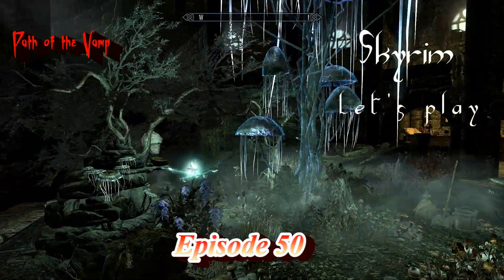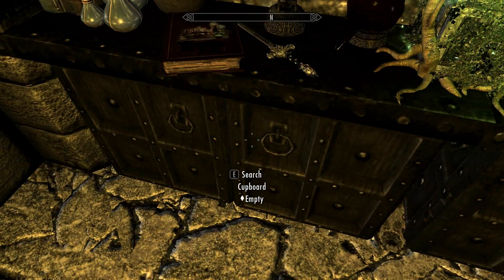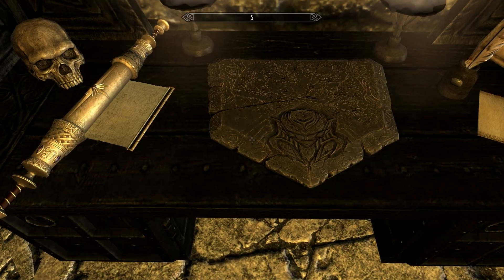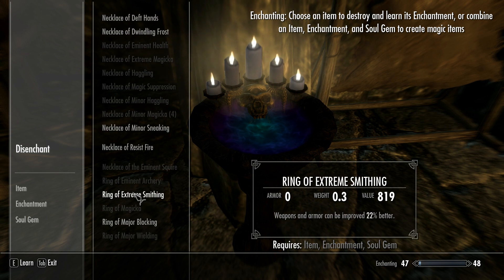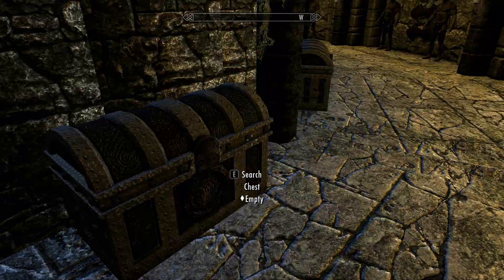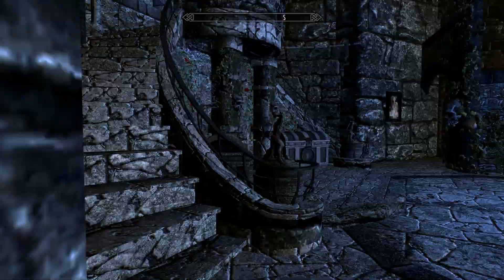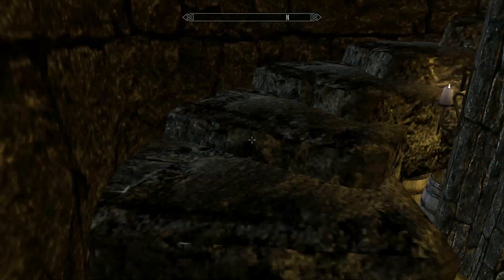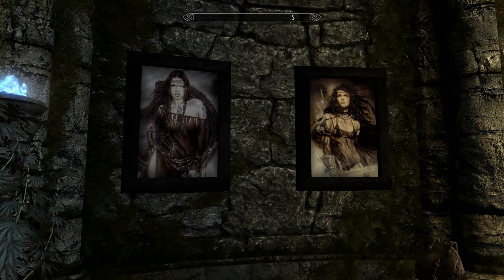Skyrim Let's Play Path of the Vamp Episode 50 Part 3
Hi all. This is the last and final part of Episode 50. Hope you all enjoyed this Episode.
Showcasing the Mod The Dark Tower, and reted M for Mature. And i did say if you really Really REALLY! wanted to see som of the Naughty stuff without the censur. I'd give you a small vid. So. Can't belive im doing this. But here is the Link to Skyrim's Naughty Files. Enj. No don't Enjoy.